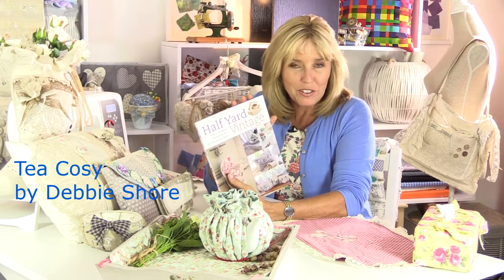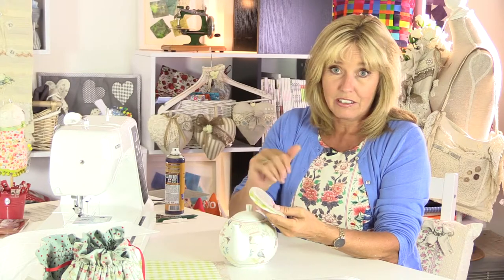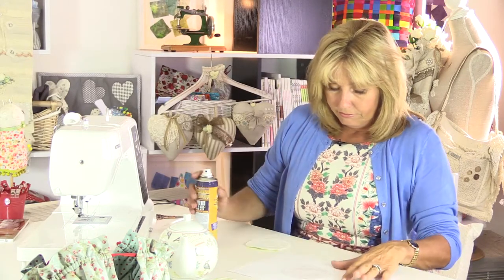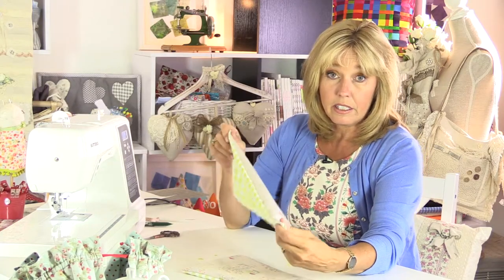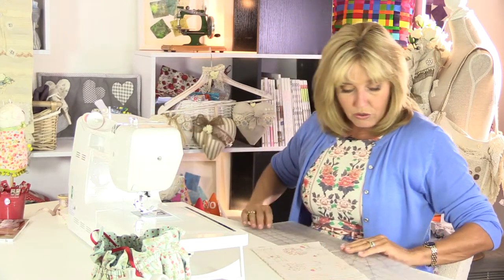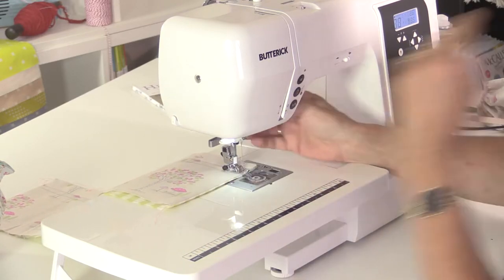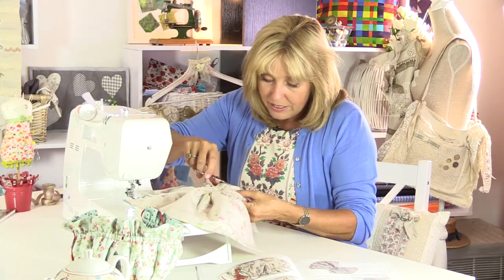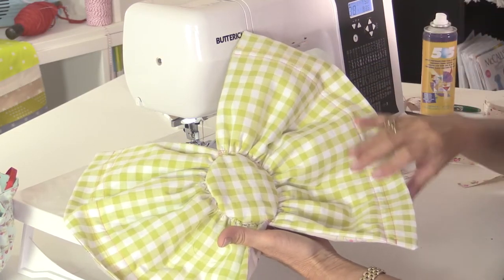Tea Cosy Sewing Tutorial from Half Yard Vintage by Debbie Shore | Keep your brew warmer for longer!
This project tutorial is taken from the bestselling book 'Half Yard Vintage' by Debbie Shore.

This Tea Cosy tutorial teaches you how to sew a cute, customisable tea cosy to fit any tea pot size using only half a yard of fabric. ‘Half Yard Vintage’ is filled with 23 beautiful, vintage-style projects for you to sew that will bring a touch of elegance to your home and make wonderful gifts for friends and family.